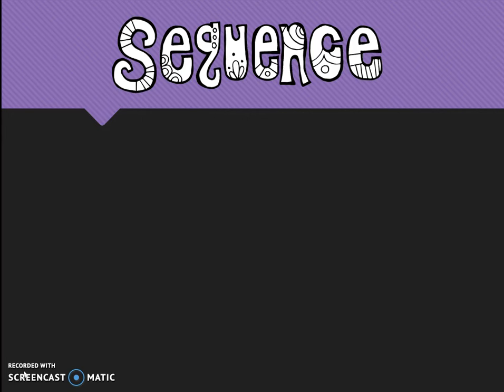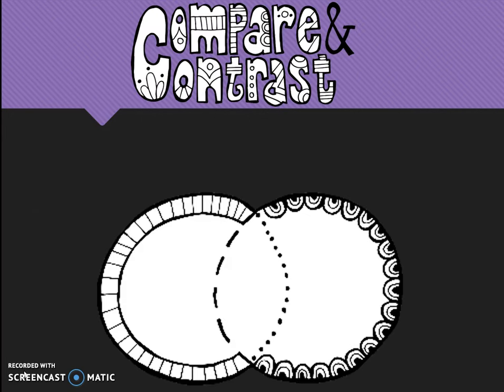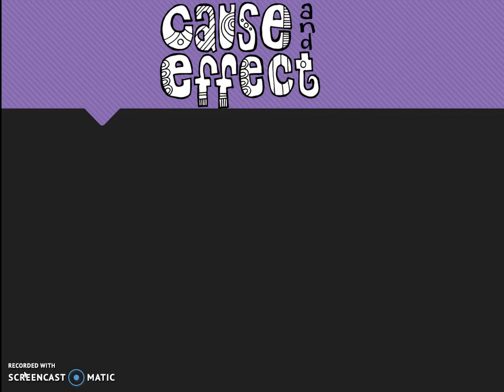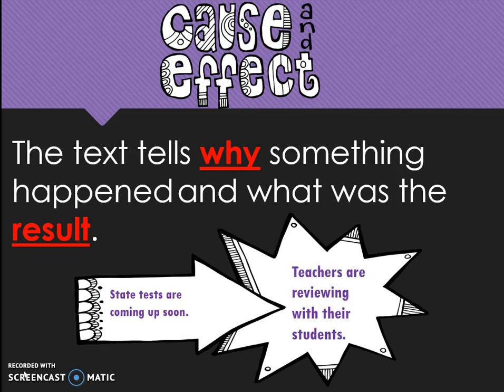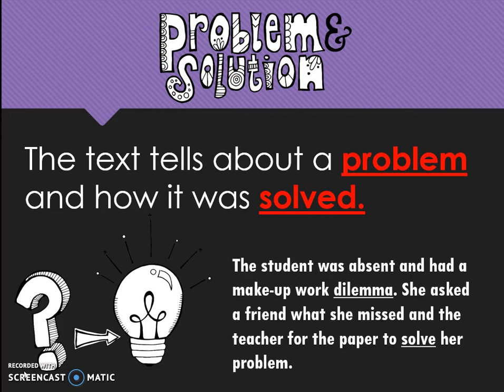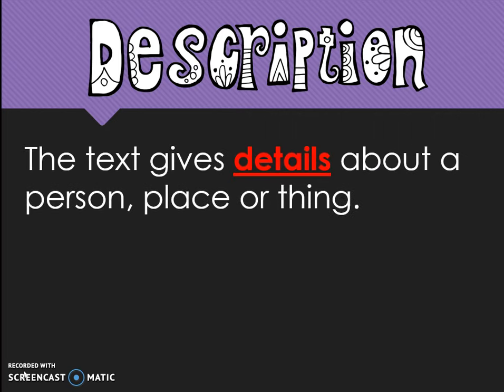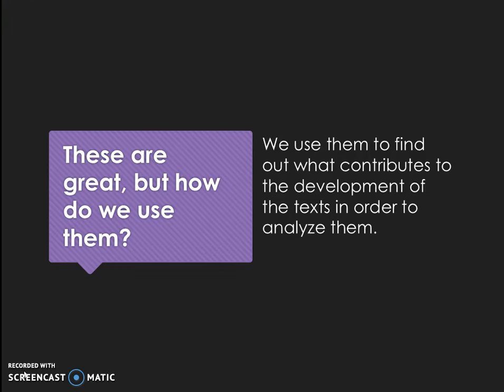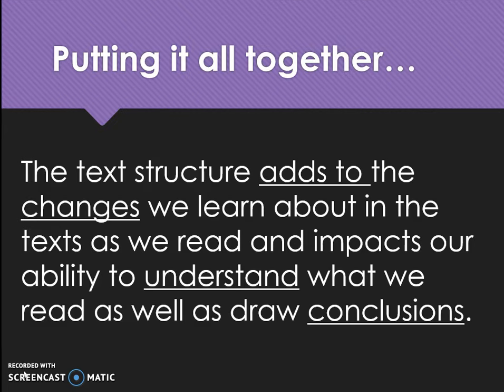How to Identify Text Structure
Watch this video to learn how to identify text structure in any text!  Students will learn the 5 text structures, their definitions, the graphic organizers used to represent them, and clue words that signal what kind of structure a text has.
*Need something that helps your middle school students understand how to USE text structures?  Try this